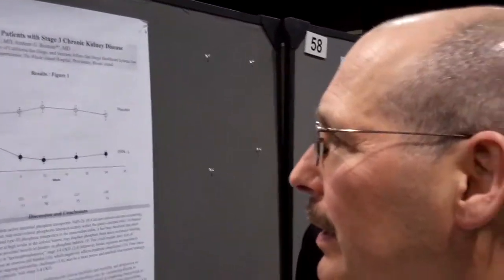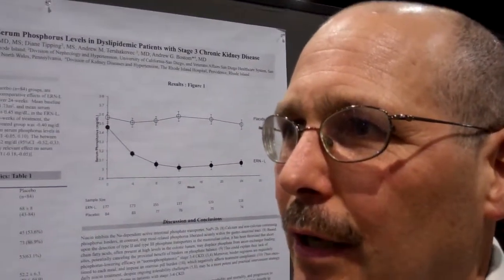CKD Stage 3 Patients Benefit from Extended-Release Niacin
Andrew G. Bostom, MD, speaks about extended-release niacin/laropiprant and serum phosphorus levels in dyslipidemic patients who have stage 3 chronic kidney disease.